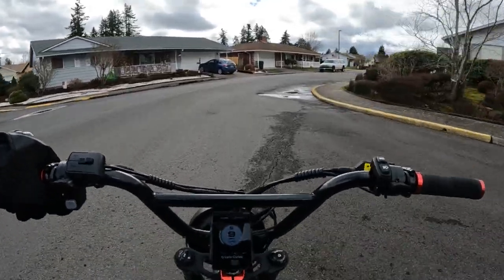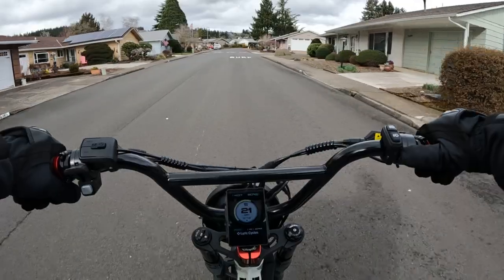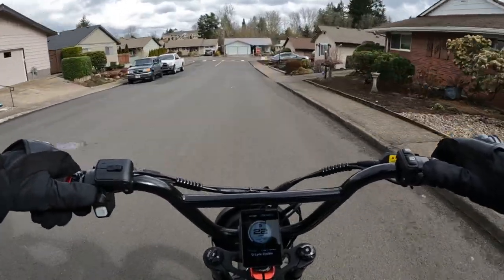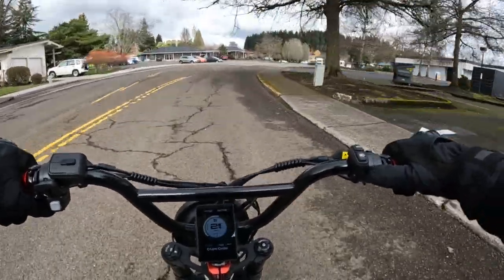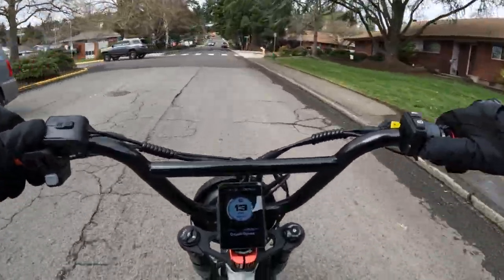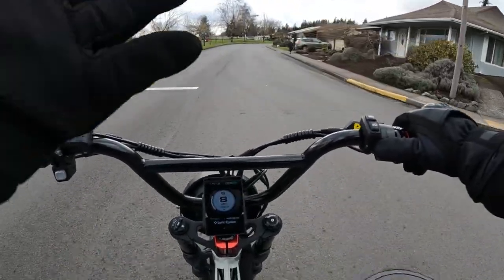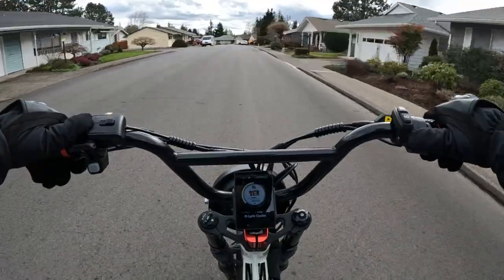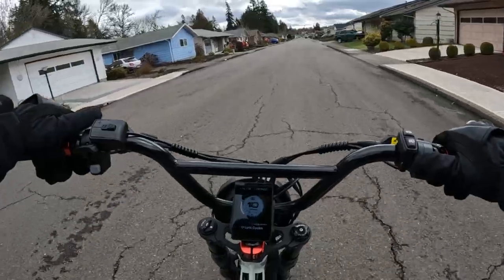Splach Cross Cafe Style Ebike... Coming Soon?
70's Cafe Racer Motorbike Inspired This Ebike
- I Give Some Known Specs On The Bike
- Riding The Lyric Graffiti Ebike